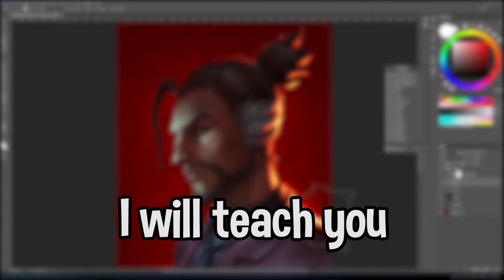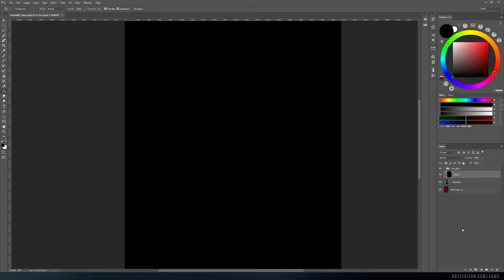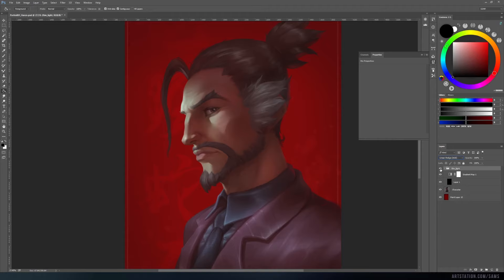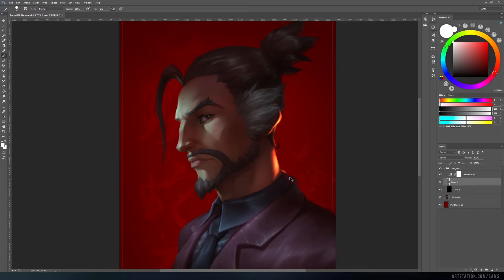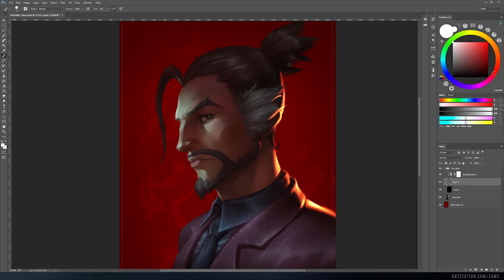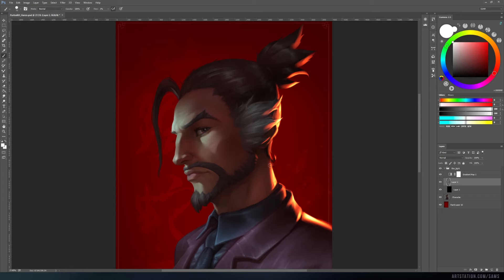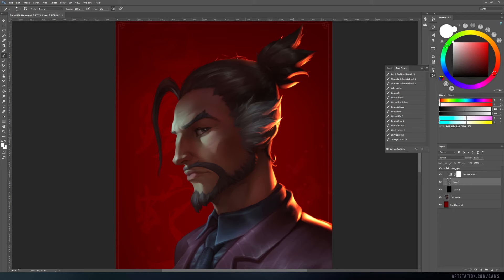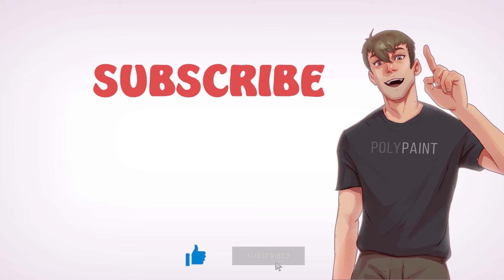Quick Tips - Easy Rim Light in Photoshop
In this easy photoshop tutorial I will teach you a simple trick how to use create juicy Rim Light using  Gradient Maps in Photoshop for your digital illustration. It can be recreated in Krita as well as in other software for digital painting.

00:00 Intro
00:12 Layers Setup
00:54 Painting Rim light
01:47 Adding bloom
02:00 Change the color
02:10 Subscribe

🛒My Setup:
Tablet - Huion Kamvas Pro 24
Monitor arm - Amazon Basis
Anti-fouling glove

Software  : Photoshop + Huion Kamvas Pro